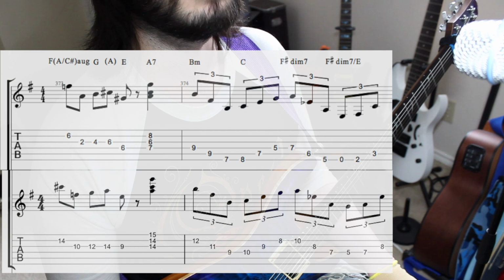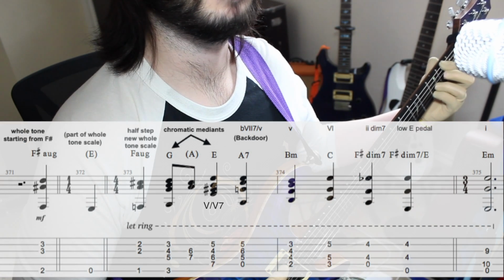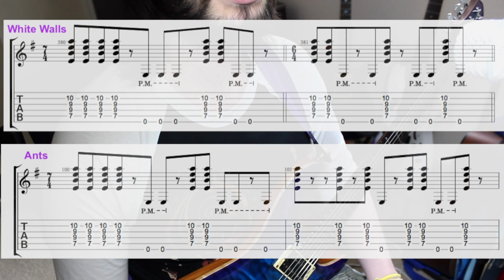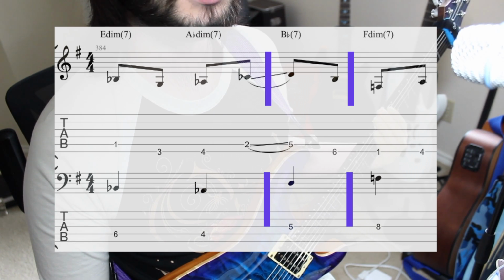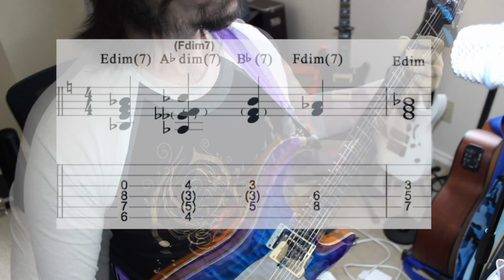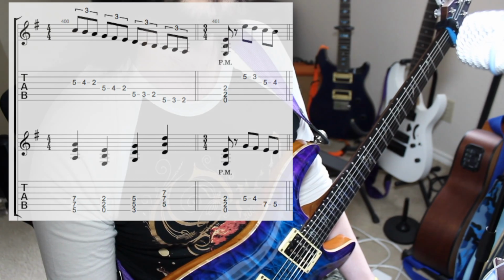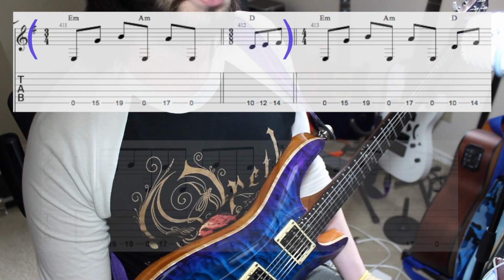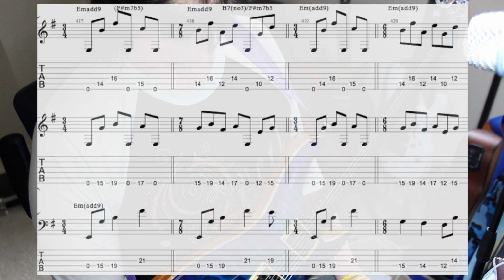Why I Love Between the Buried and Me - White Walls part 8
In this video, we're picking up where we left off from last time with that F# Tritone from about 9:07 into the track. That will take us into some whole tone madness, some diminished scale insanity, and reprise of some Part 6 stuff that takes us to the solo section!

Intro - 0:00
Play through - 0:29
Vibraslap, F# Tritone, Whole Tone - 2:29
Tritone = Augmented 4th - 3:27
Augment triad pairs and whole tone scale - 4:00
16th note execution on recording - 4:21
Whole Tone transition to Chuggs - 5:25
Chugga Chugga Section - 5:57
New Whole Tone transition - 6:29
Reduction - 9:24
Ants of the Sky reference - 9:54
Half Whole Diminished Octatonic Pit Time! - 12:30
Octatonic and Hexatonic - 12:50
Implied Harmony - 12:58
Reduction - 14:31
Tritone Breakdown - 14:43
Triplet reprise in 12/8 - 15:52
Em transition - 16:56
Reprise from Part 6 - 17:17
Grooving Reprise from Part 6 - 19:14
Emadd9 new melody bass groove - 20:20
Am7/C transition to solo - 22:34
Outro - 23:08